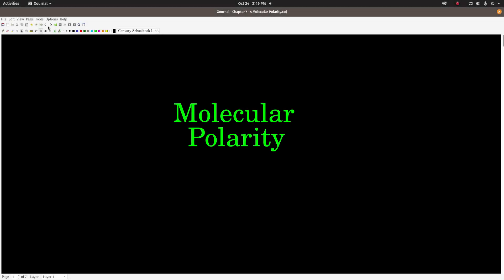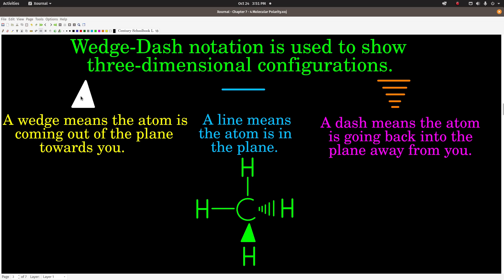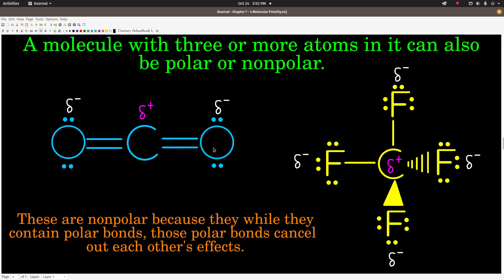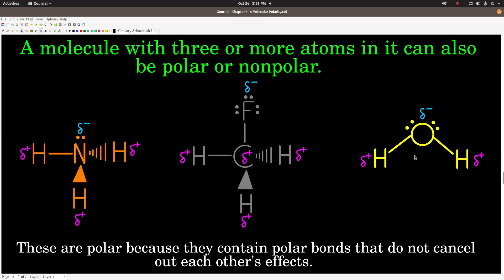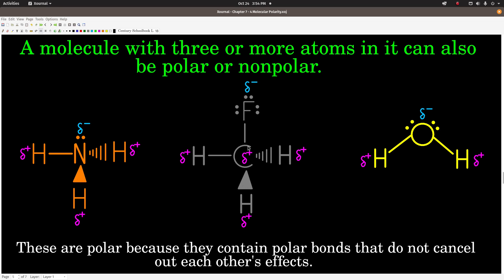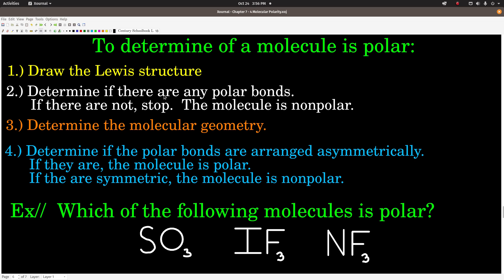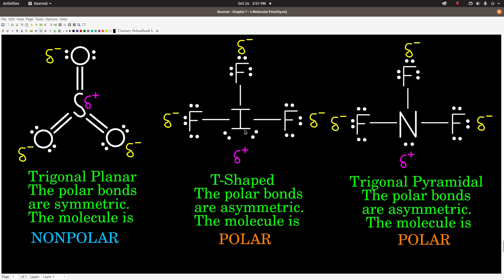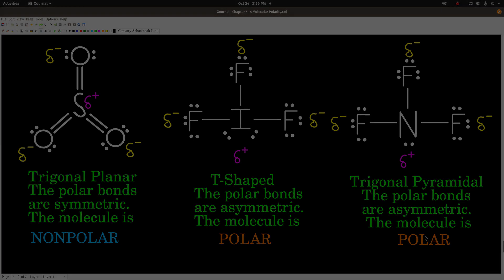Chem 101 Chapter 7 4 Molecular Polarity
A brief introduction on how to determine whether a simple molecule is polar or not.